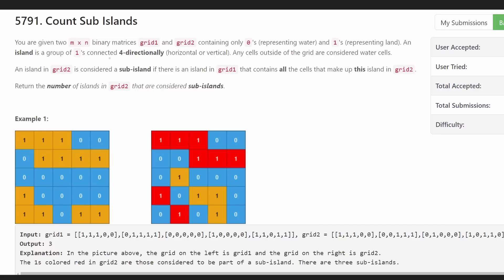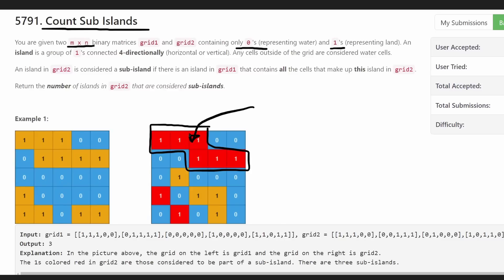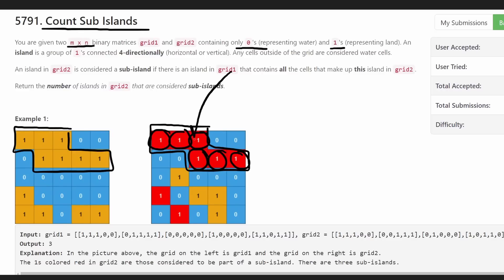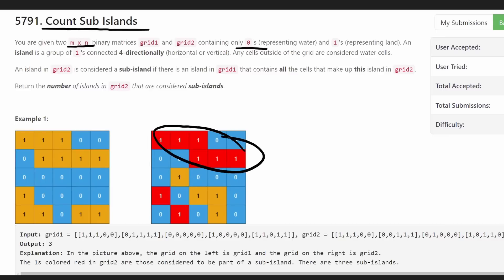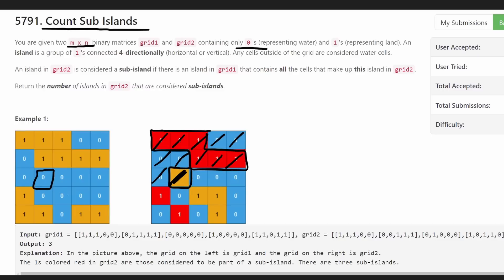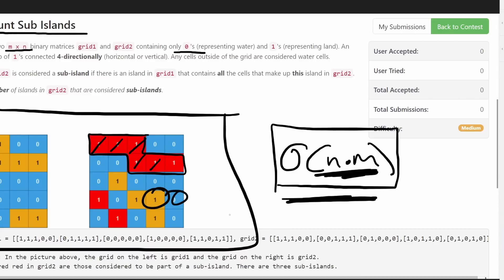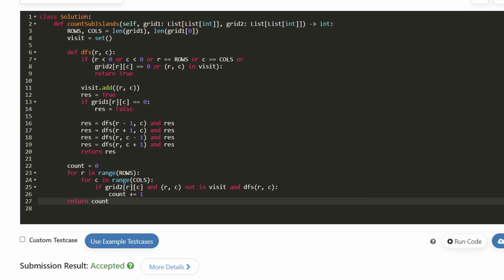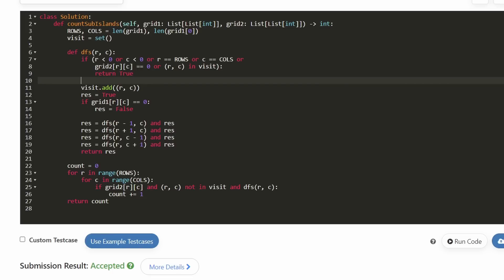Count Sub Islands - DFS - Leetcode 1905 - Python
0:00 - Read the problem
1:40 - Drawing Explanation
7:03 - Coding Explanation

leetcode 1905